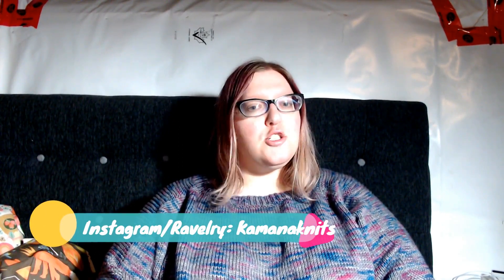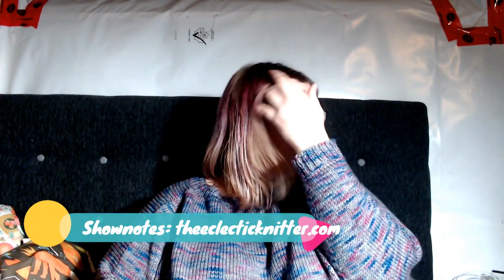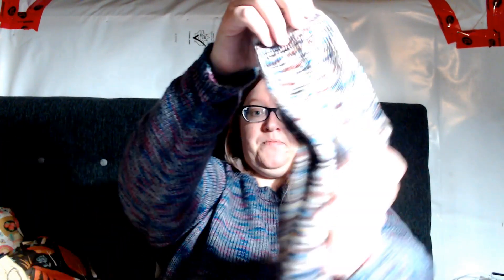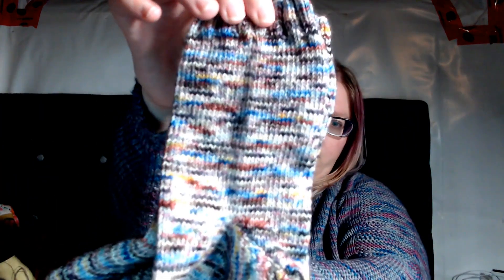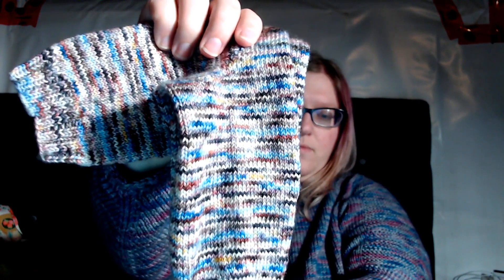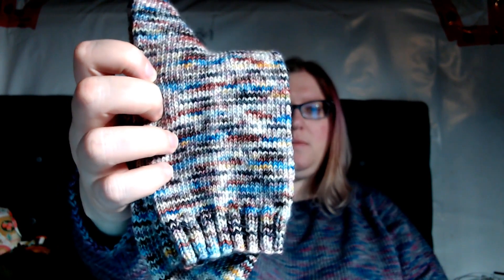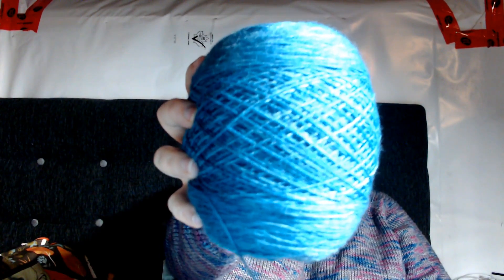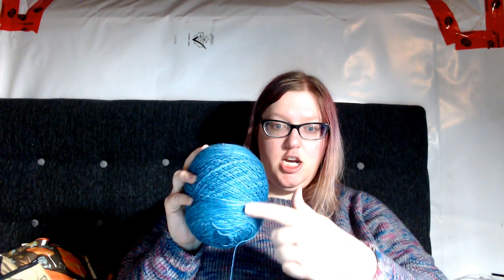Episode 85: Late Night Show